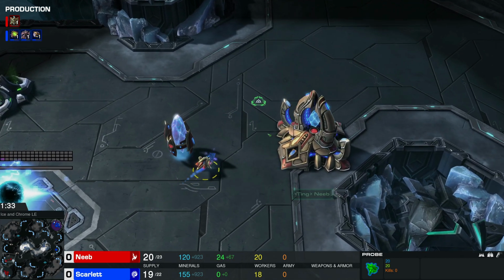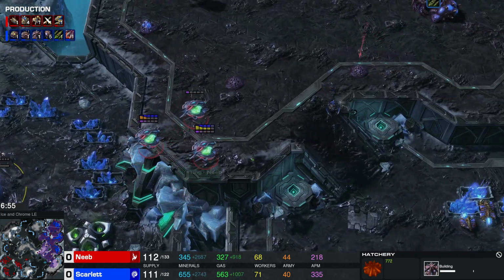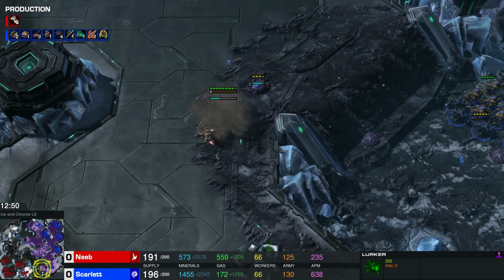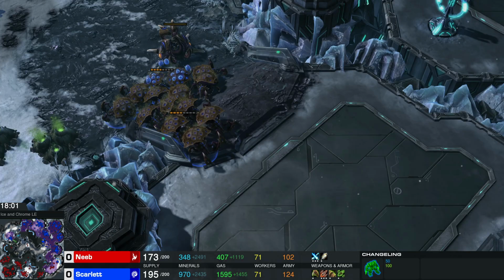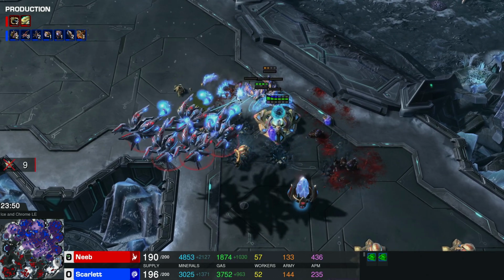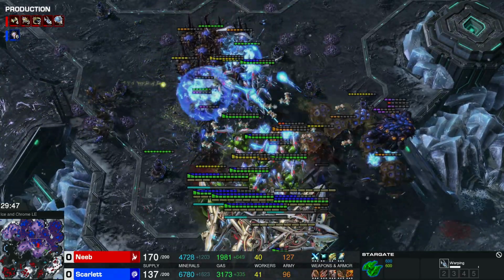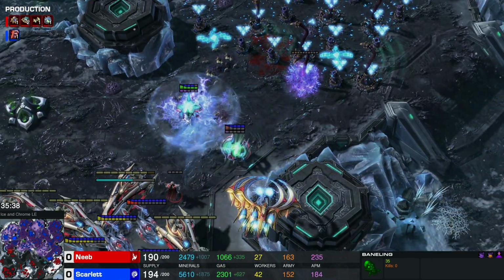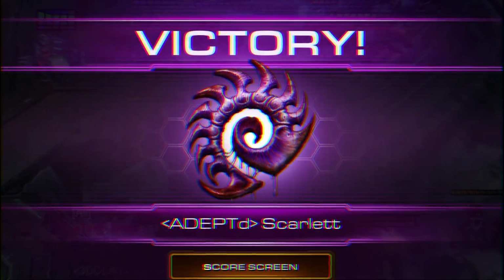Starcraft 2: Scarlett [Z] v Neeb [P] - DreamHack Summer 2020 - Ice & Chrome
Starcraft II: It's Scarlett (Canada) versus Neeb (USA) in DreamHack, summer 2020. The map is Ice and Chrome. I was told this game was legendary and so I had to check it out. It's actually Game 1 of a Best of Three, and they're all quite interesting games, but this one is not to be missed. Scarlett has been on a tear and making waves in the GSL, but Neeb usually seem to have her number and he's been flying back up the rankings.